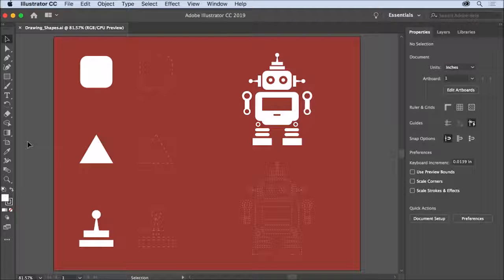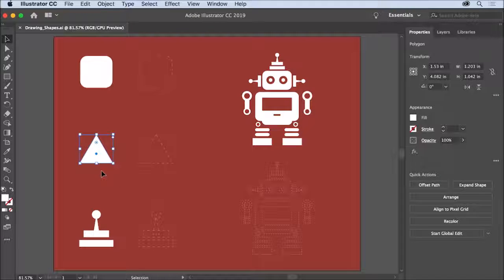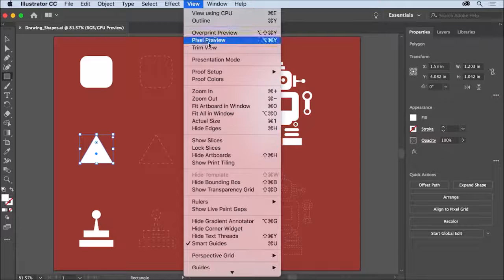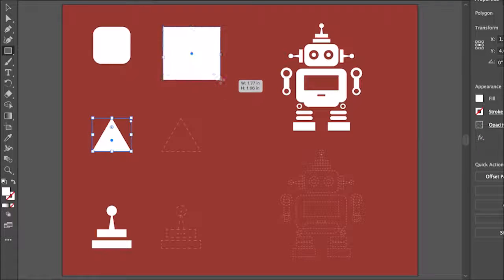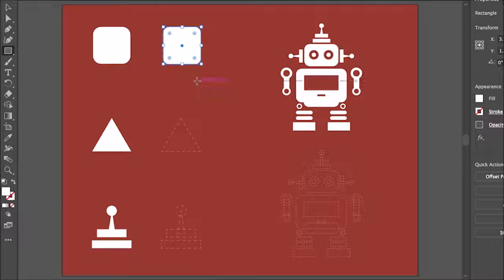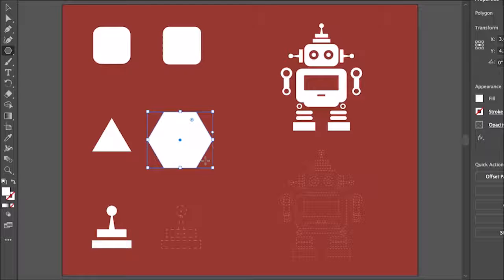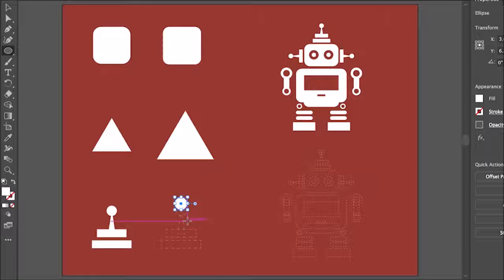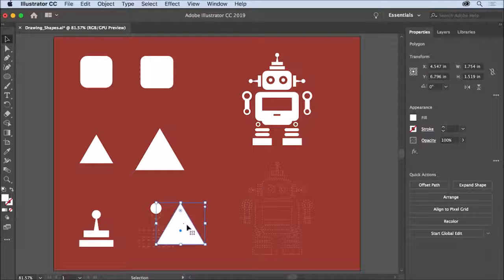Illustrator cho người mới bắt đầu_Vẽ shapes đơn giản_Bài 5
Illustrator cho người mới bắt đầu_Tạo và chỉnh sửa shapes
Các bạn download bài thực hành theo link dưới nhé:
Đăng kí để xem nhiều video hơn các bạn nhé!